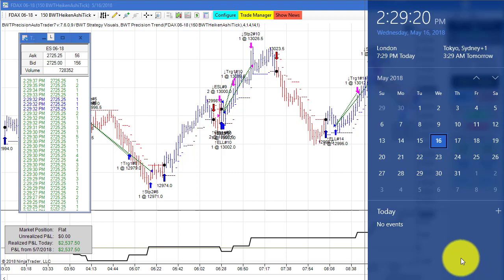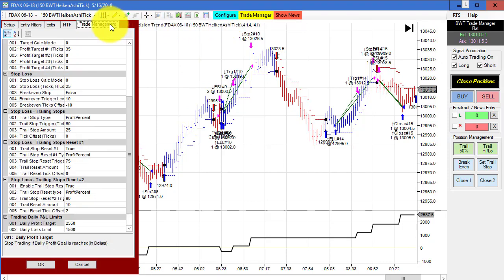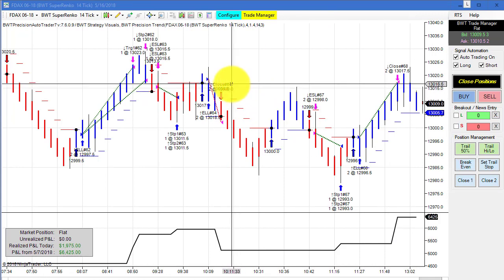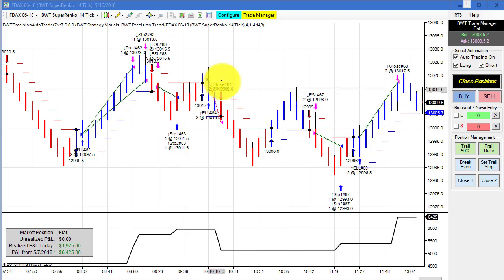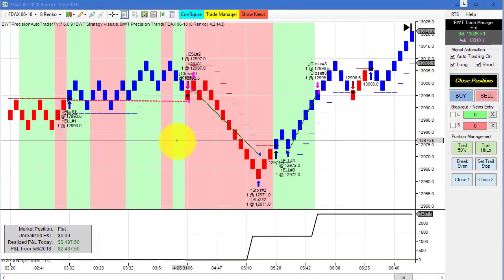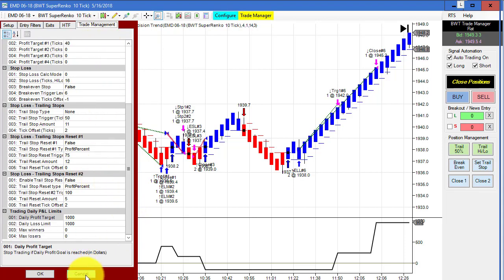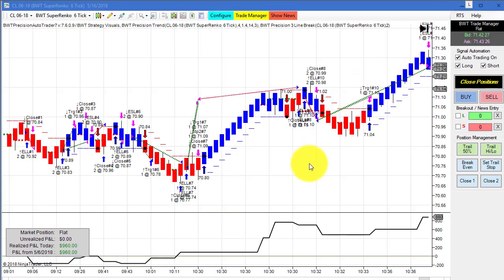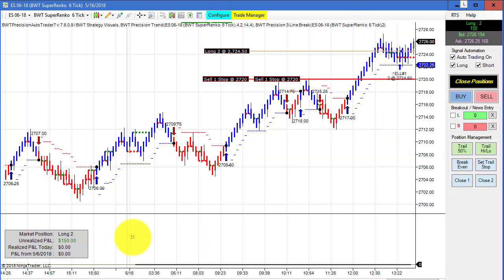Consistency& Chart Selection Discussion BWT Autotrader VLog #544 100% Automated Trading Ninja Trader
Consistency and Chart Selection Discussion,  BWT Autotrader VLog #544 100% Automated Trading Ninja Trader